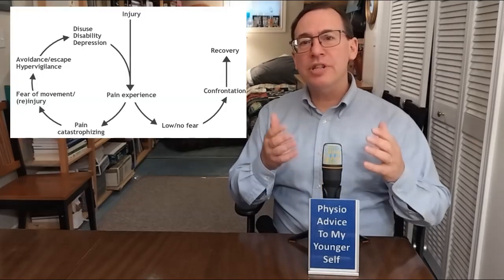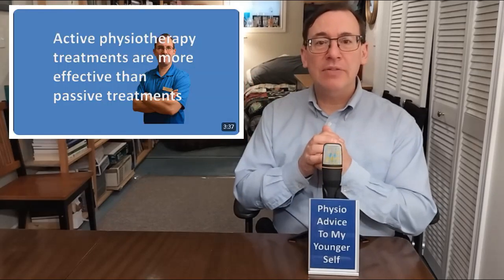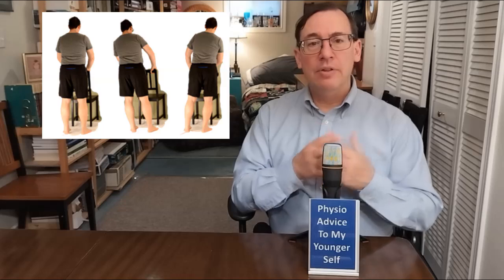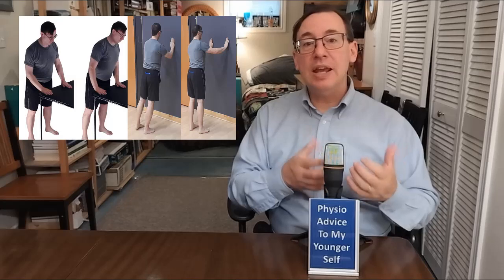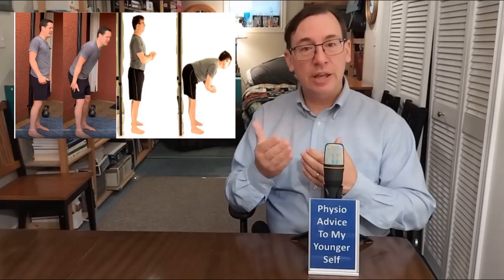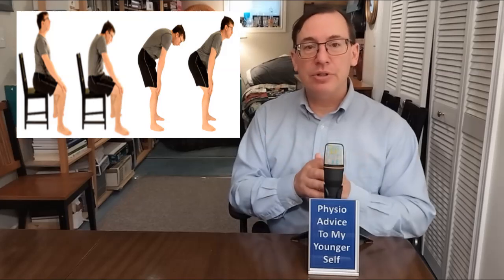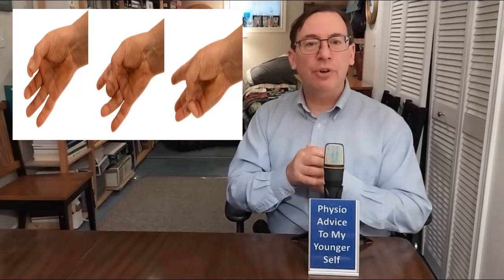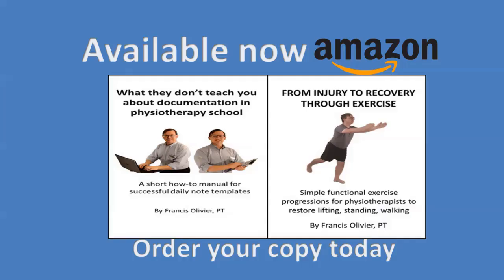From Fear To Function:Overcoming Movement Avoidance With Exposure Therapy In Physio(Core:All Same)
Physiotherapists frequently encounter patients paralyzed by fear of movement after injury. Overcoming this fear requires not just physical rehabilitation but also rewiring the brain's perception of movement. Exposure therapy is pivotal here, gradually reintroducing feared movements to show patients they can move without fear. This approach, rooted in the "action insight" model, involves patients voluntarily facing their fears, guided by physiotherapists through structured exercises.

For instance, patients with ankle fractures may fear putting weight on their foot, despite medical clearance. Physiotherapists use step-by-step progressions like seated and standing weight shifts to rebuild confidence safely.

Similarly, for upper extremity recovery, exercises such as seated and standing hand weight shifts help patients regain hand function and strength post-injury.

In cases of low back pain, tailored exercises like walking programs, hip hinges, and cat-cow movements reintroduce functional movement while dispelling the notion of a fragile back.

Even after wrist fractures, early mobilization exercises like finger flexion and opposition and resistance band grips help restore hand function and build confidence.

Through exposure therapy, physiotherapy not only addresses physical limitations but also promotes mental resilience by empowering patients to confront and conquer their movement-related fears. This holistic approach fosters lasting recovery and functional independence, marking a significant shift in rehabilitation outcomes.

TIMESTAMPS =

00:00 Transform Your Physio Practice with Effective Exposure Therapy
03:29 Overcoming Fear of Weight Bearing with Progressive Exercises
05:04 Upper Extremity Weight Bearing Exercise Progressions for Function and Confidence
07:12 Gentle Functional Exercise Progressions for Low Back Pain Restoring Activities of Daily Living
09:48 Reintegrating Hand Function After Upper Extremity Injury with Practical Exercises Progressions
12:47 Empowering Patients Through Exposure Therapy by Overcoming Fear for Functional Recovery

LINKS =

Vlaeyen JW, et al: The fear-avoidance model of pain. Pain 157(8);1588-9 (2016) DOI: 10.1097/j.pain.0000000000000574

Parallettes, pair of push up stands

Active physiotherapy treatments are more effective than passive ( Core Principles of Physio: Active treatment preferable to passive )

FROM INJURY TO RECOVERY THROUGH EXERCISE: Simple functional exercise progressions for physiotherapists to restore lifting, standing, walking by Francis Olivier

WHAT THEY DON'T TEACH YOU ABOUT DOCUMENTATION IN PHYSIOTHERAPY SCHOOL : A short how-to manual for successful daily note templates by Francis Olivier

Personal disclaimer = The persons and events portrayed here are fictitious, for educational and entertainment purposes, and, contrived from the author's personal experience and imagination. Any similarity to real persons, living or dead, is purely coincidental.